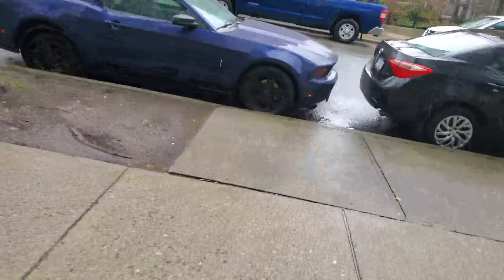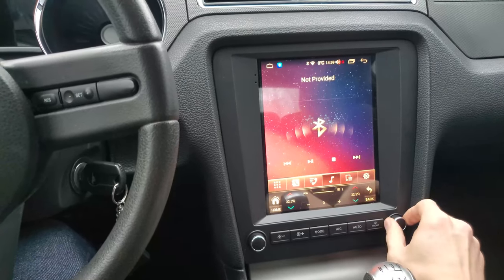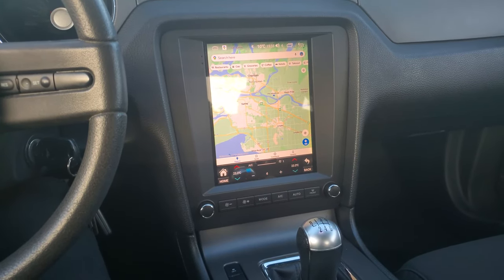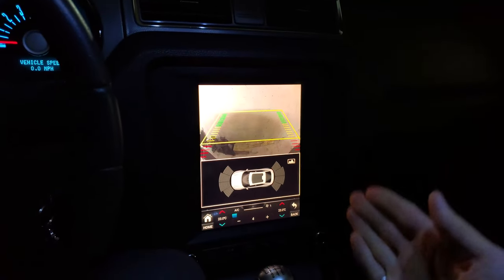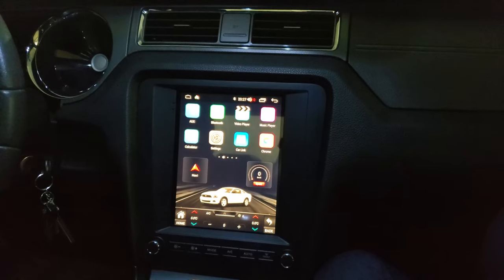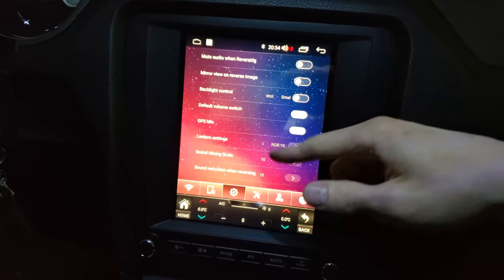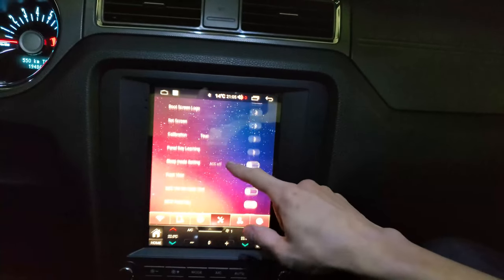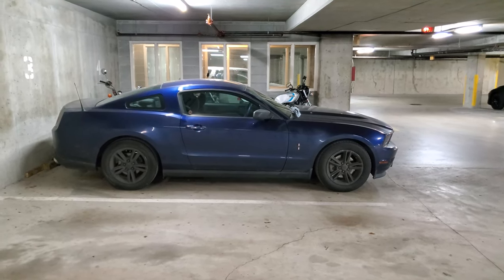AliExpress Stereo Review: 100% Compatible with Android Auto and Wirelss CarPlay!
My attempt at showcasing all of the features of this AliExpress headunit. radio. android auto, apple carPlay, touchscreen navigation system in S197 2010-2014 Ford Mustang.
in the 1st video I showed the unboxing and installing
in the 2nd video I will also do an AHD backup camera install